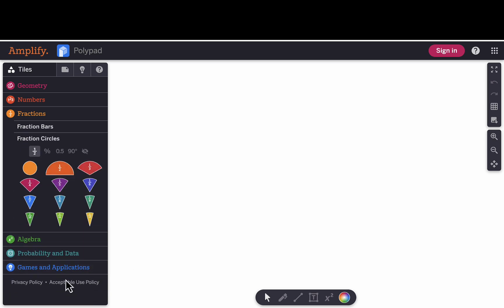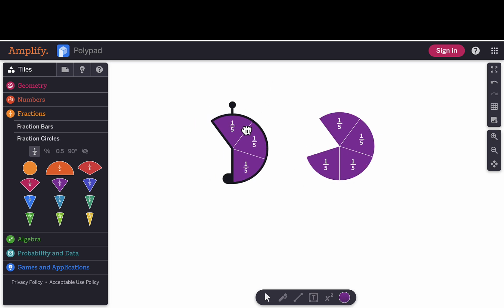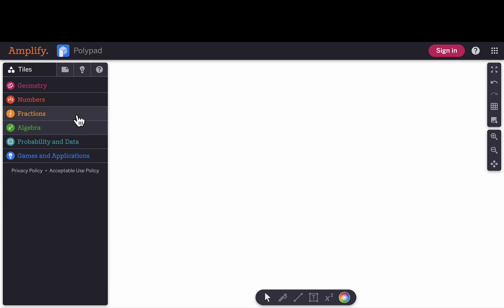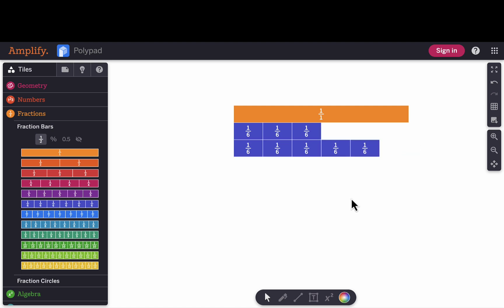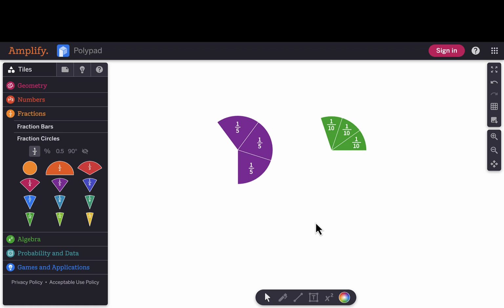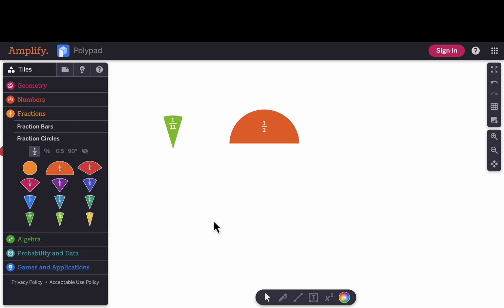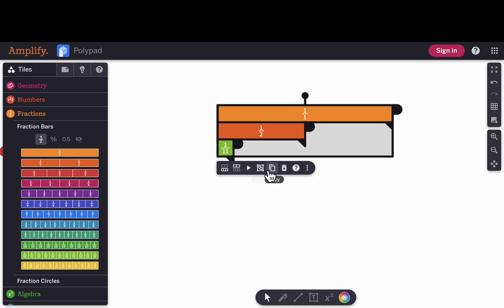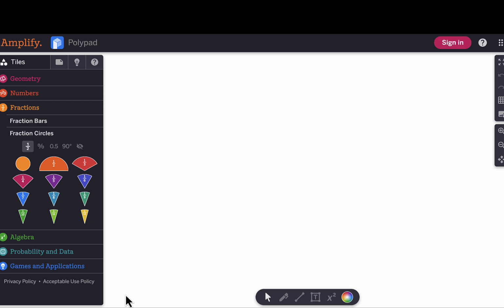Video 3 - Alex Drsek